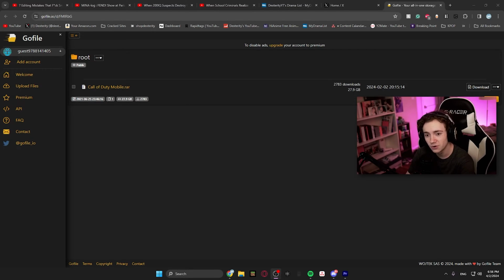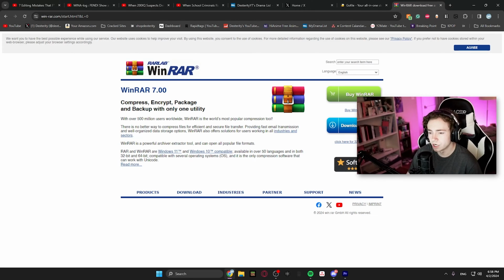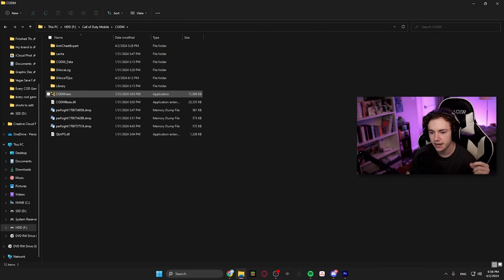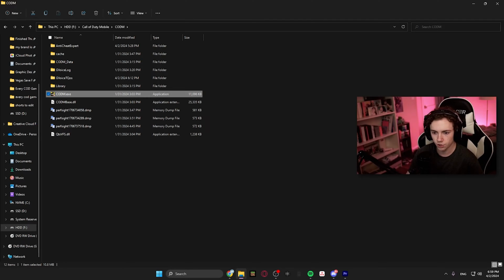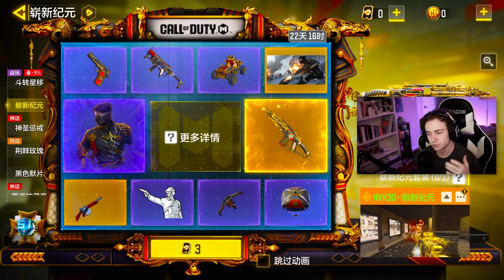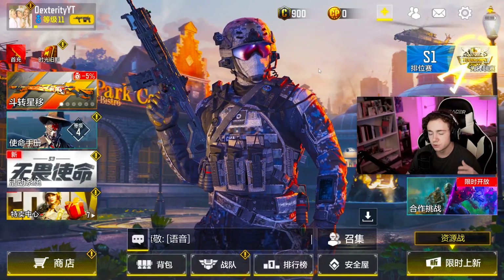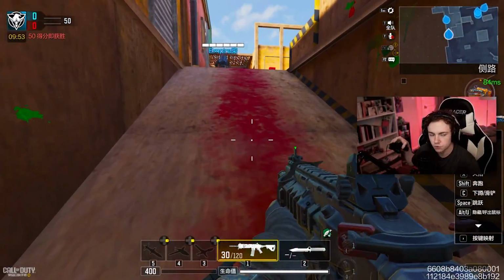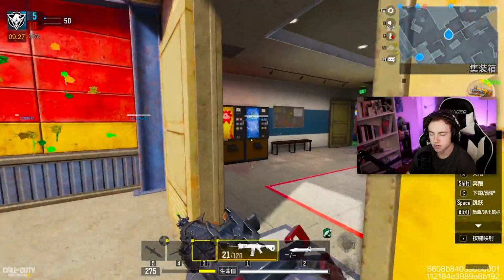HOW TO INSTALL THE CHINESE COD MOBILE PC CLIENT! (COD Mobile PC Version)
COD Mobile PC Version Install Tutorial

All My Gear In My Setup